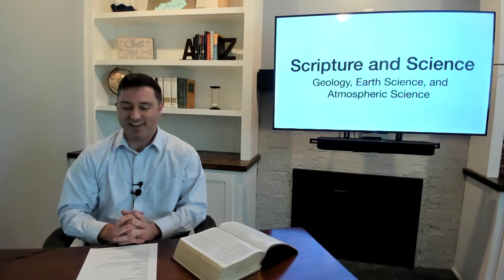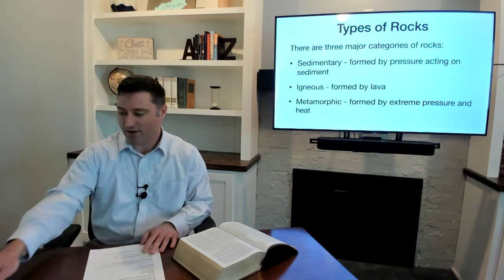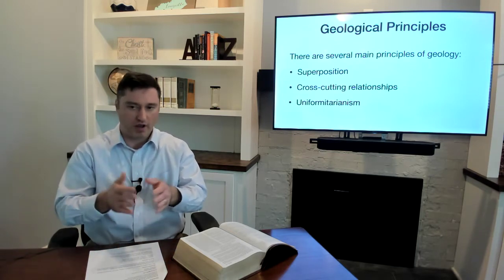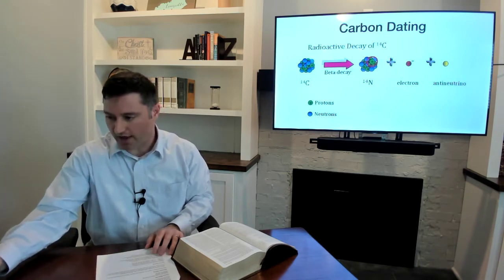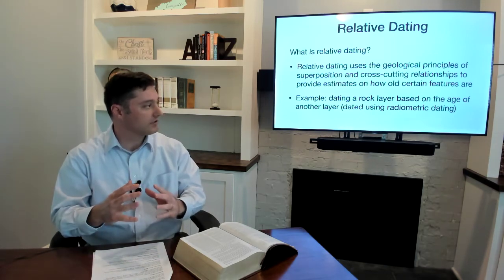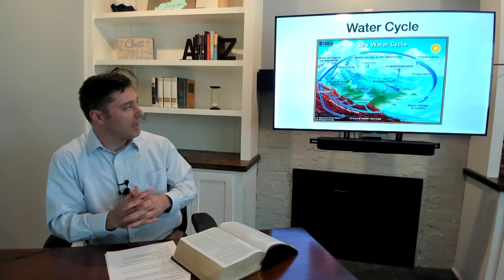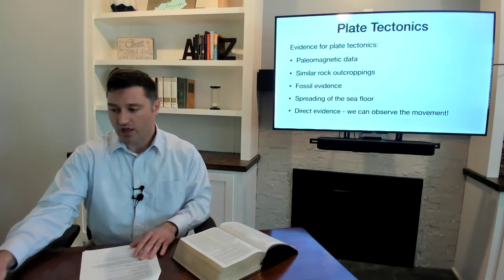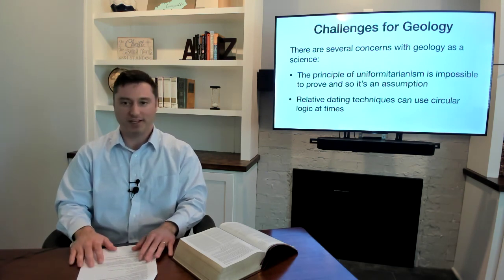12. Geology, Earth Science, & Atmospheric Science (Will Barlow)